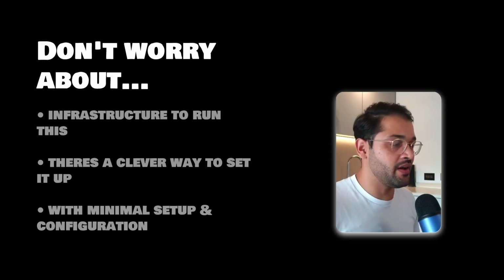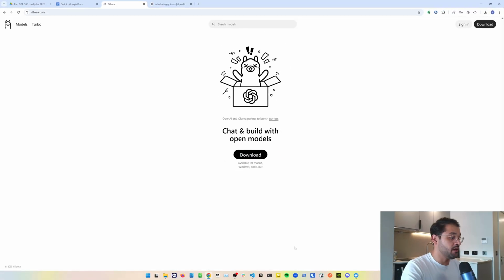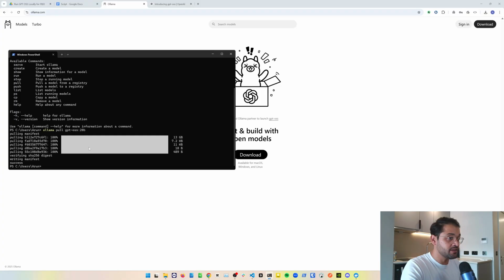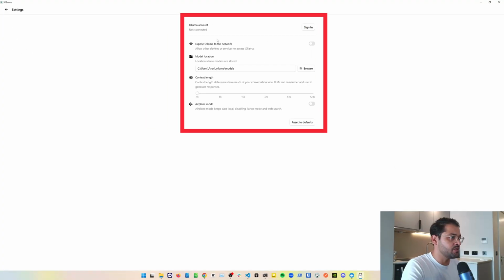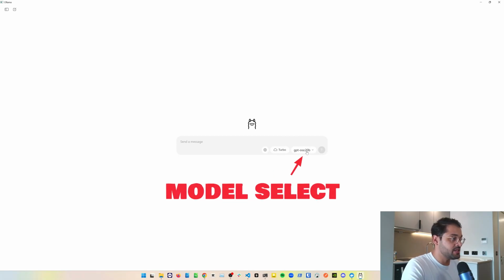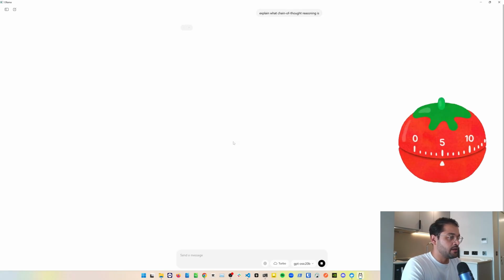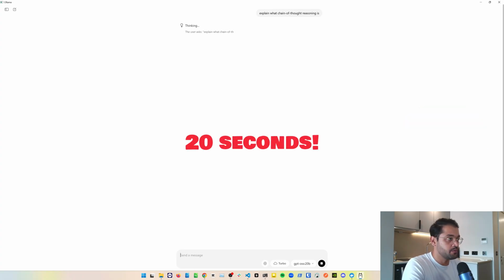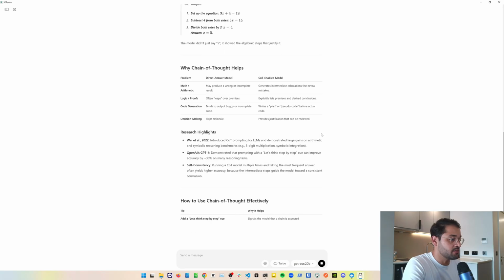Stop Paying for AI | Run GPT-OSS Free on Your Computer!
📚 SUMMARY
Run Chat GPT Locally For FREE: No API, No Cloud!

Discover how you can run your own language model (LLM) completely free on your computer with no need for API keys or cloud services.
This video demonstrates step-by-step instructions to set up and use the GPT-OSS model locally using the O Lama framework.
Learn about different models, including the 20 billion and 120 billion parameter models, and see how this setup offers a cost-effective and privacy-centric alternative to Chat GPT.
Ideal for those looking to explore, evaluate, and deploy state-of-the-art open weight models quickly and efficiently.

⌛ TIMESTAMPS
00:00 Introduction: Run Your Own LLM for Free
00:16 Overview of GPT-OSS Models
00:56 Setting Up the O Lama Framework
01:30 Downloading and Installing the Model
02:02 Exploring the Alama Interface
03:39 Using the LLM Locally
05:04 Benefits and Use Cases
06:10 Conclusion and Next Steps